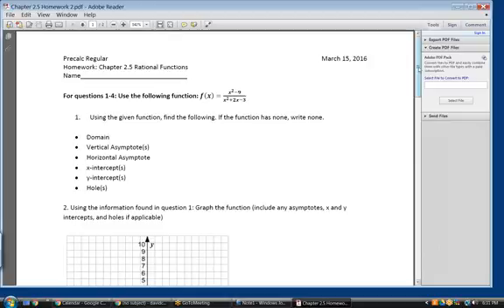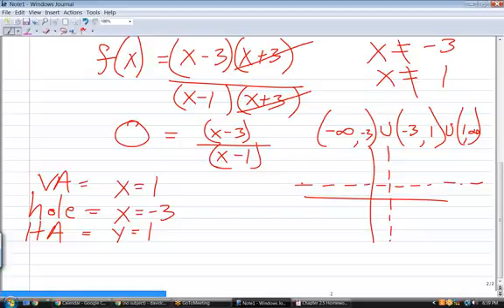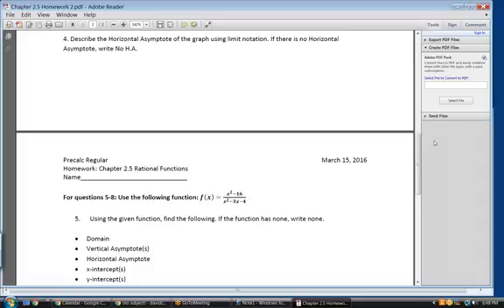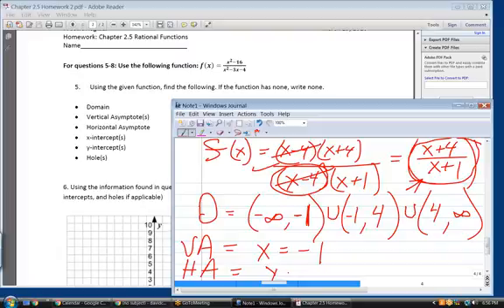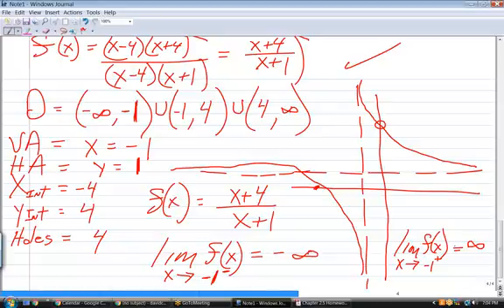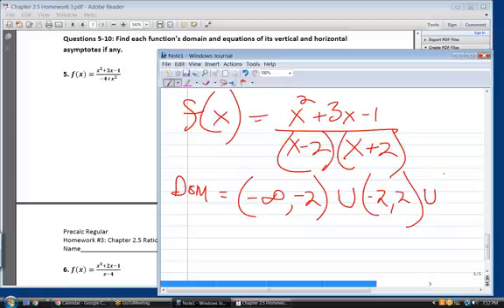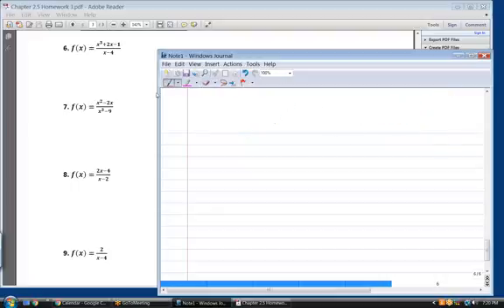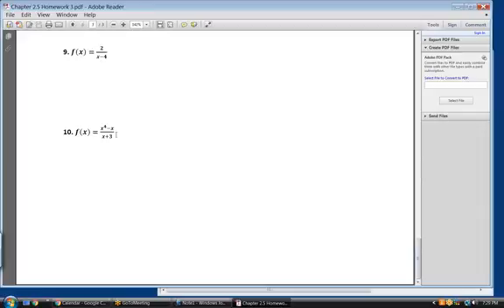Online precalculus tutoring, TP031716